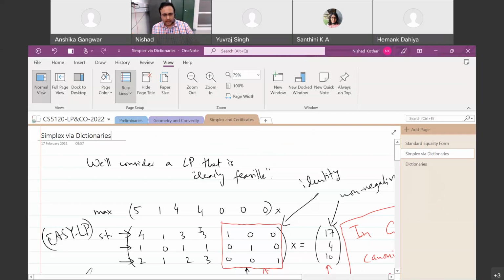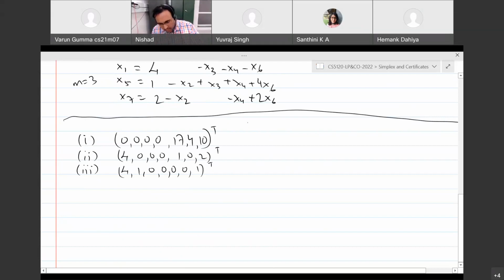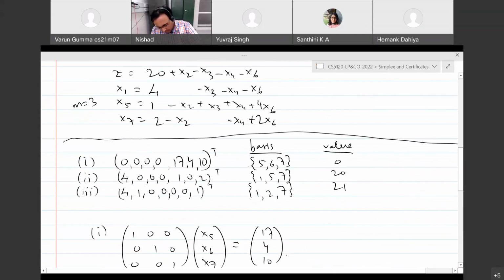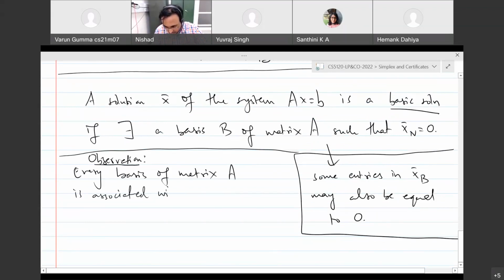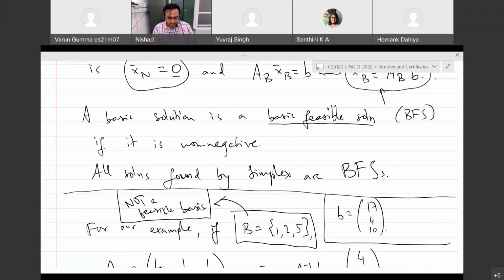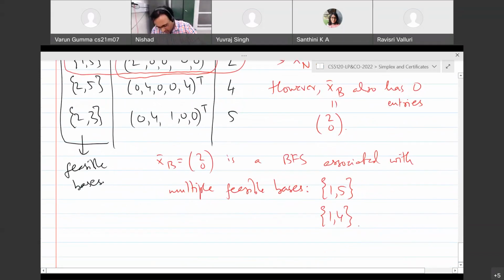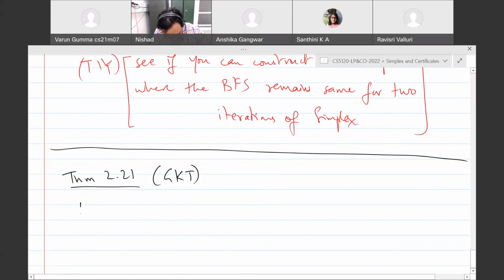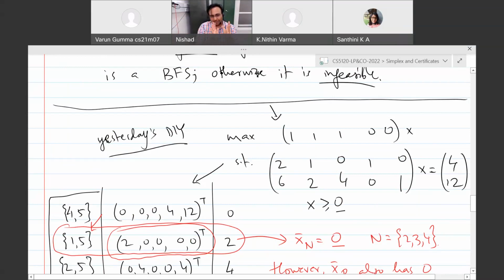Linear Programming & Combinatorial Optimization (2022) Lecture-16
In today's lecture (18/02/2022), we continued our discussion on Simplex via Dictionaries, and we discussed a few formal definitions to shed light on the underlying linear algebra.

In particular, for a given system Ax = b with linearly independent rows, we defined the notions of a basis & of a basic solution. We noted that each basis is associated with a unique basic solution; however, a particular basic solution may be associated with multiple bases. Furthermore, since we're interested in solving LPs in SEF, we defined a basic feasible solution (BFS) as a basic solution that is non-negative; and we refer to the associated bases as feasible bases. (As we'll see later, a feasible solution of an SEF LP is an extreme point if and only if it is a BFS.)

We noted that, at each step, the Simplex Method finds a BFS. We also noted that, at each step, the feasible basis changes; however, as we'll see later (via examples), the BFS need not change at each step. We discussed that the Simplex Method may not terminate (and we'll see an example of this later); however, the Simplex Method with Bland's Rule will terminate --- as we'll be proving shortly.

In the next couple of lectures, we'll briefly discuss Simplex via Canonical Forms (that are essentially equivalent to dictionaries), and we'll also see the Two Phase Simplex Method (that first finds a feasible basis if one exists, and then finds an optimal solution if one exists).